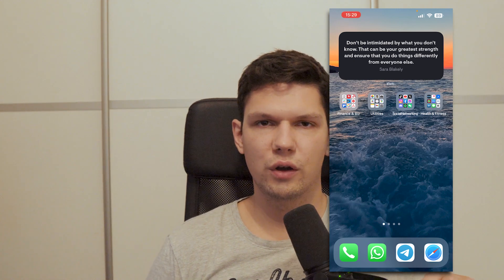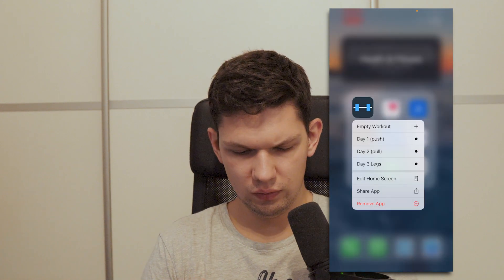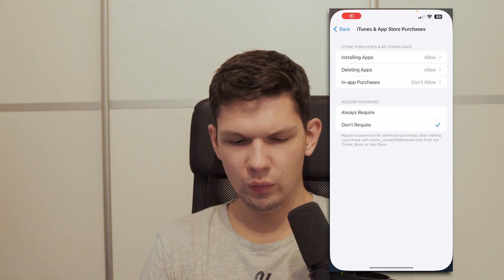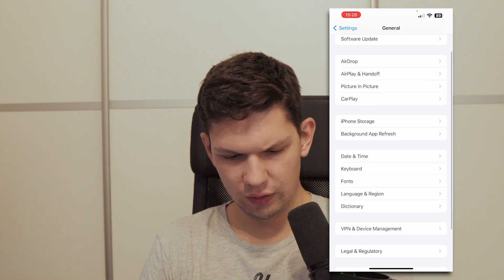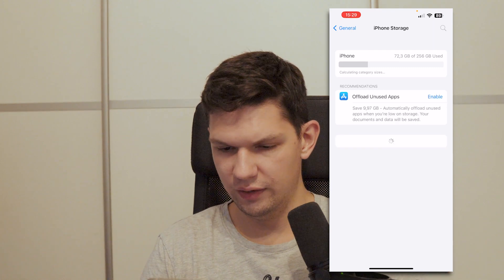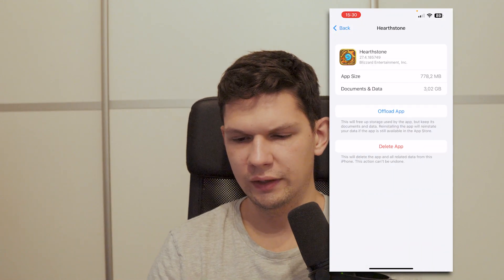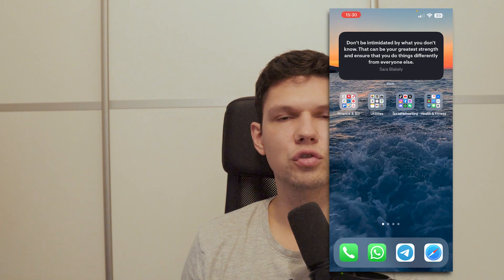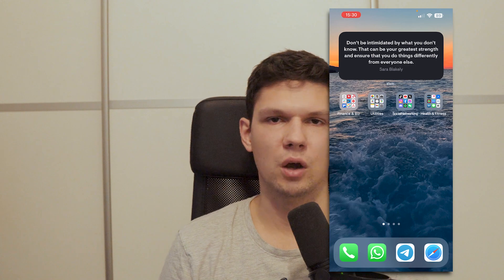How To Uninstall Apps On iPhone iOS 17 - Full Guide (latest update)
Learn exactly how to Uninstall Apps On iPhone iOS 17